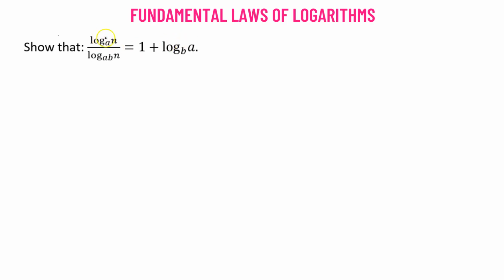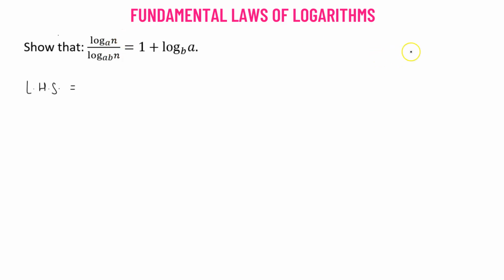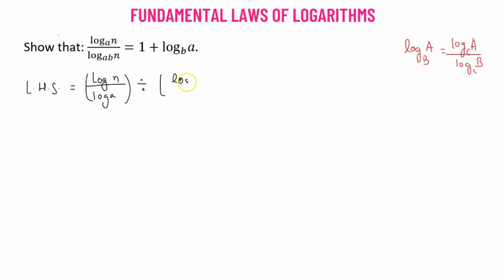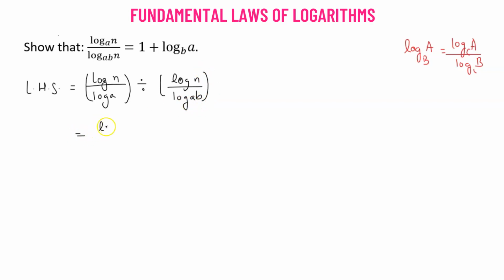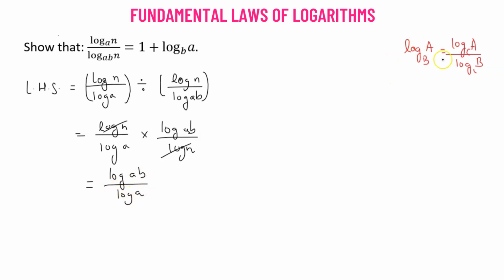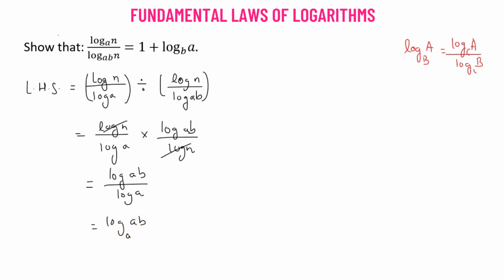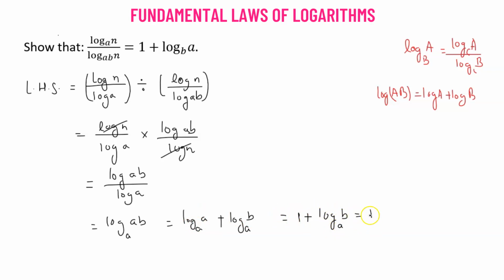2.59 | Logarithms| Fundamental Laws Of Logarithms